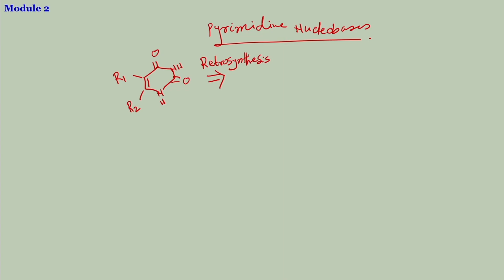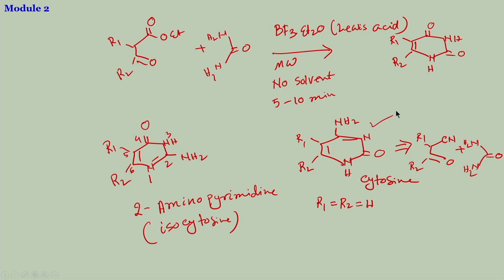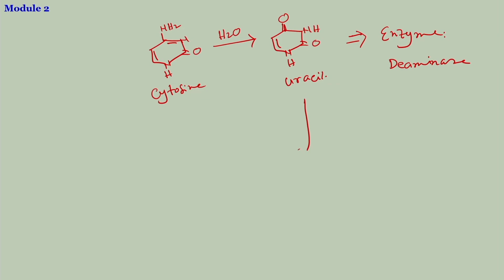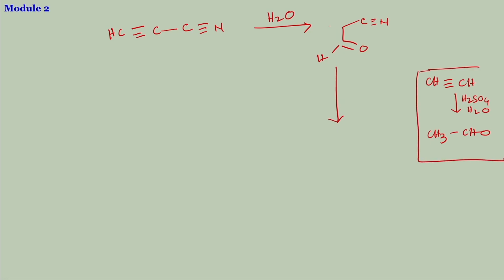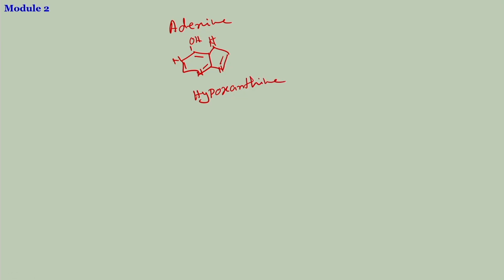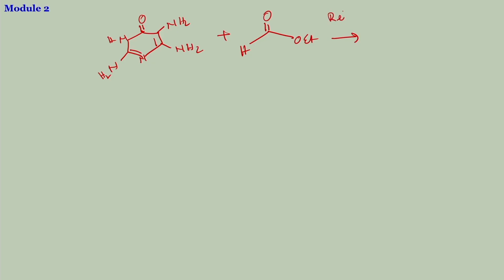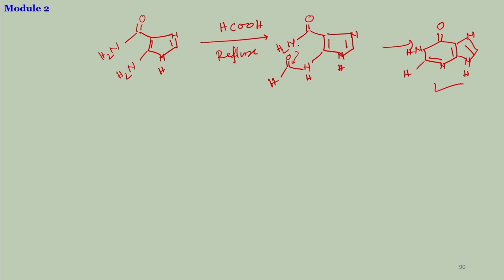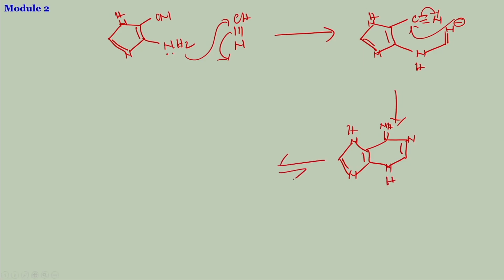Chemical synthesis purine nucleobases, Prebiotic chemistry